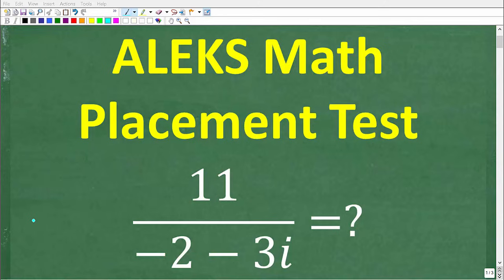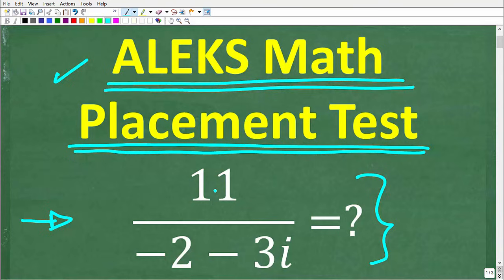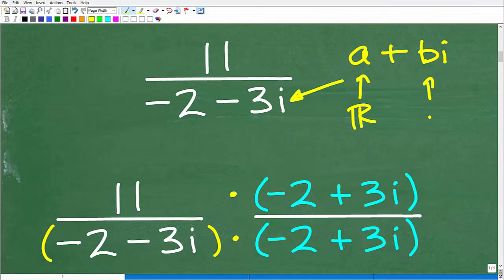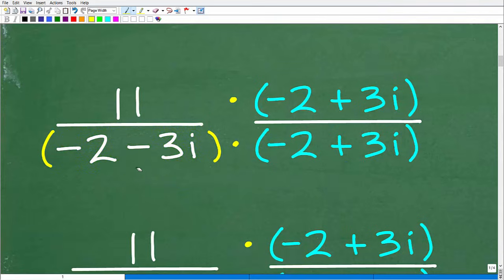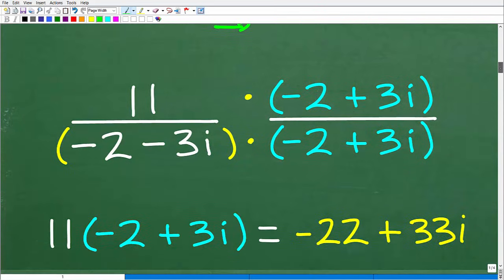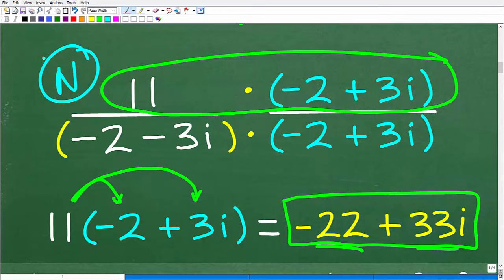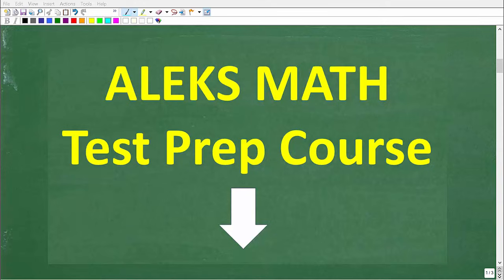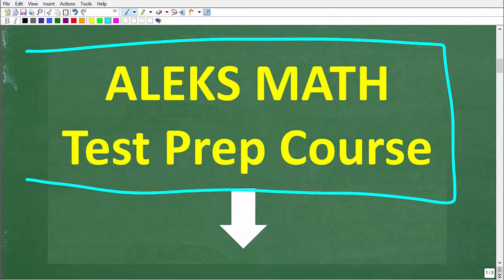ALEKS Math Placement – You Should Know This To Get A TOP Score On ALEKS Math Placement Test!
The ALEKS Math Placement Test is often required for students enrolling in college. The purpose of the ALEKS Test is to see what math course you will place into at your school. The main idea to do well on the ALEKS Test is to master key math skills and topics. In this video I will explain how to solve a complex number problem and also how to effectively study and review for ALEKS Math Placement Test. If you need math help in passing the ALEKS Math Placement Test check out my ALEKS Math course: